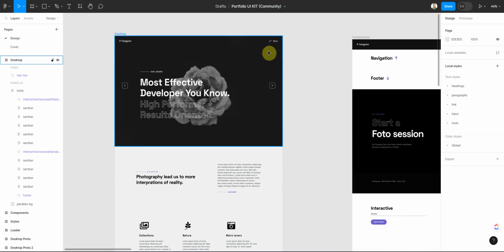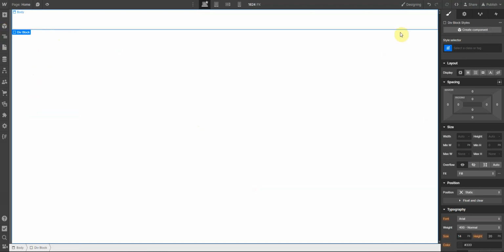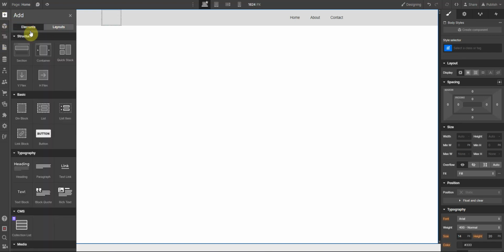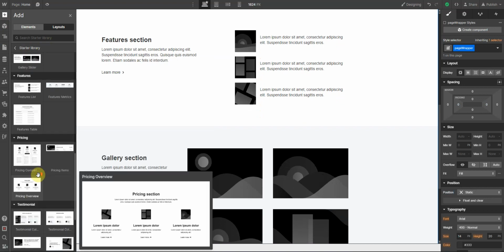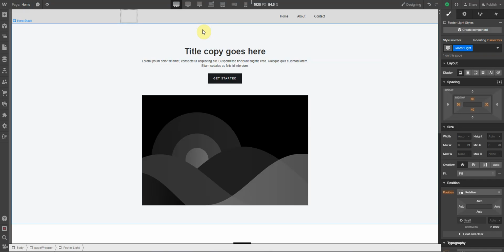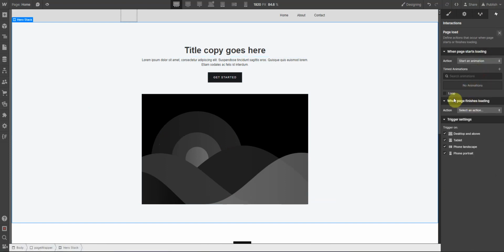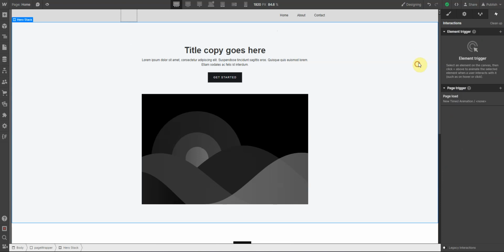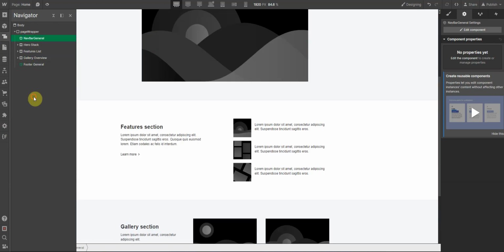How To Use Webflow To Make A Webiste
I recommend my 3 step approach on how to use webflow to make a website. I'll also show you what you need to do before your ready to develop your website on webflow. At the end I'll show you the order in which I put elements together in webflow.

On another video I'll help you actually build out your designs using webflow.

Do you work for a startup and need a freelance developer?